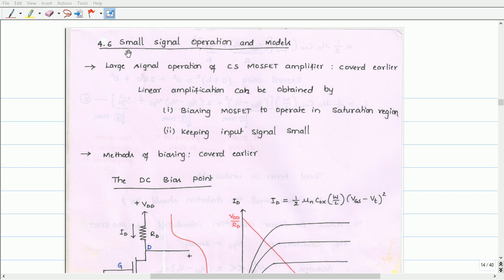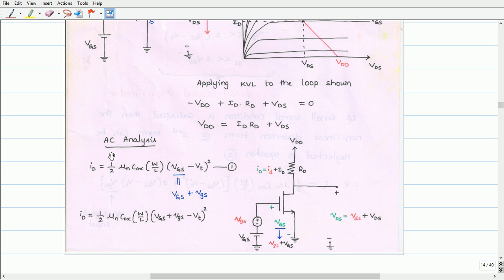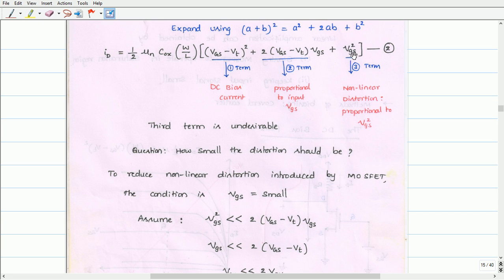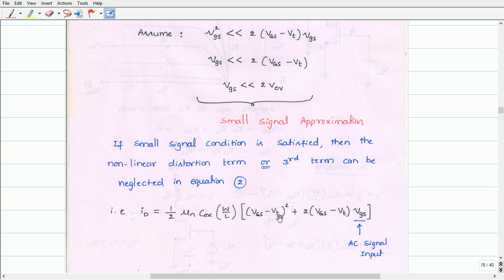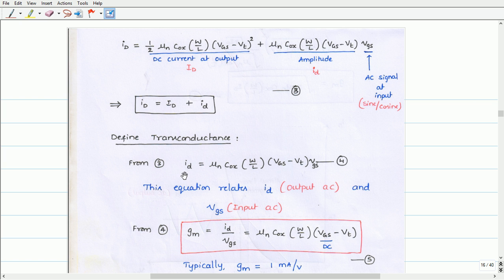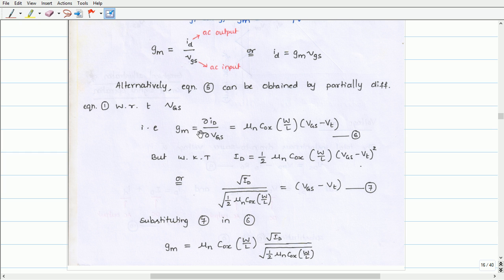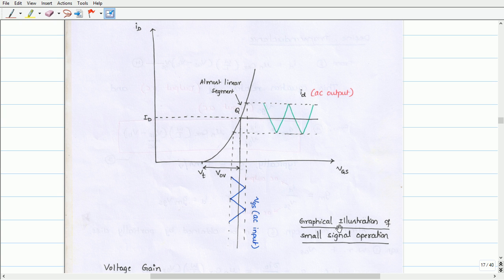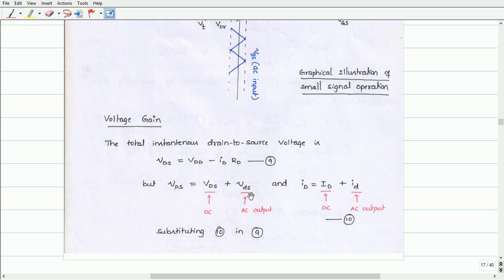Lecture 27 Small Signal Operation and Models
Microelectronic Circuits for VTU Syllabus from the textbook authored by Sedra and Smith. BMS Institute of Technology & Management Avalahalli, Doddaballapur Road, Bangalore - 560064